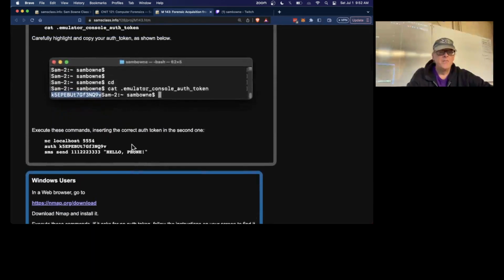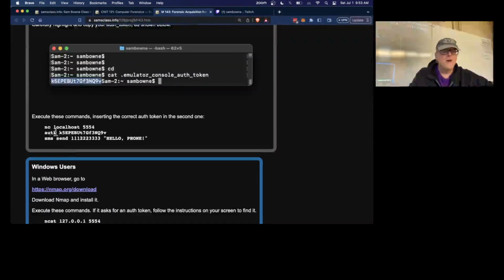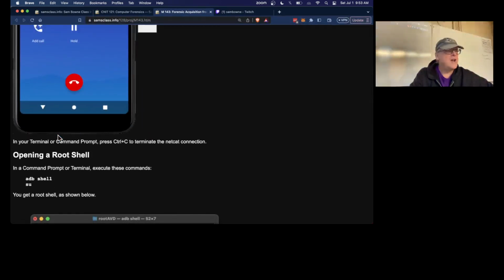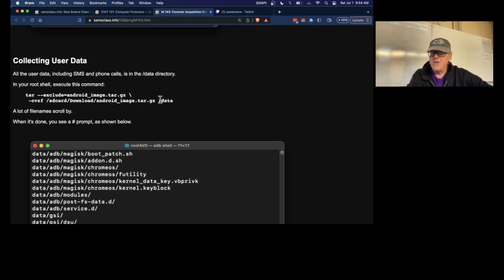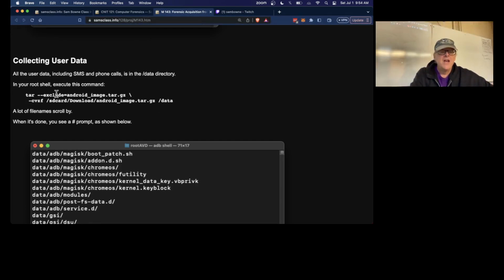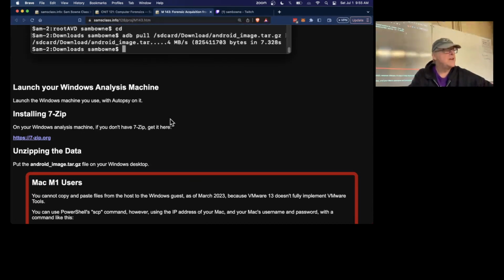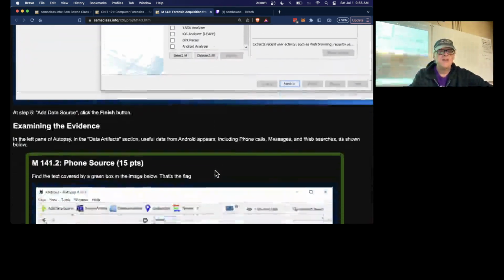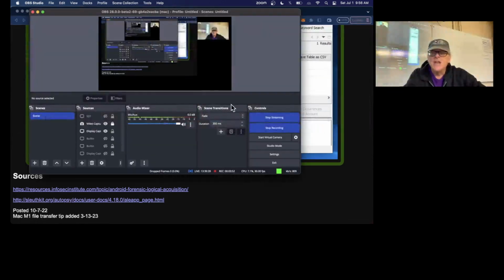M 143 Forensic Acquisition from Android